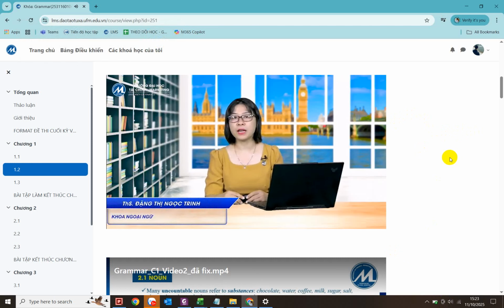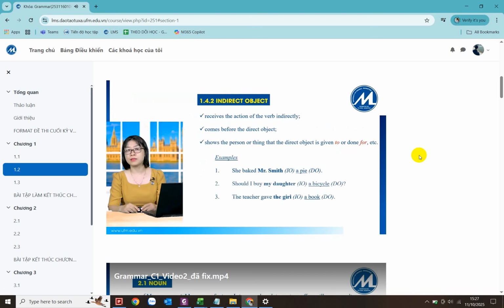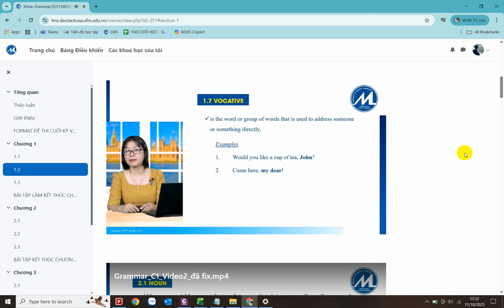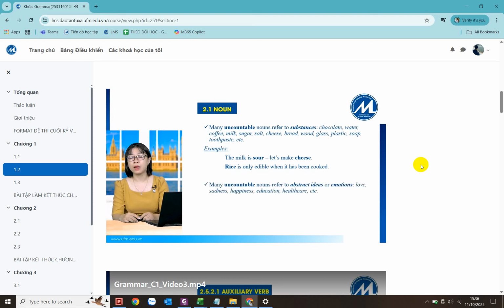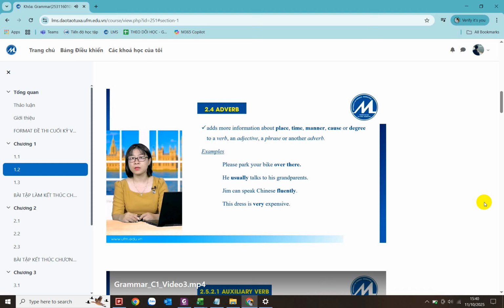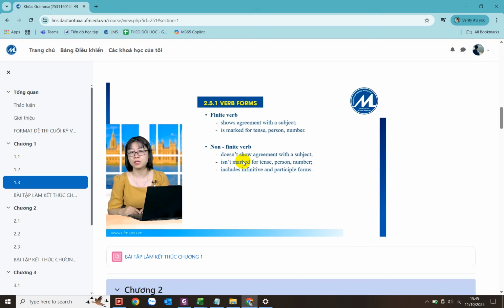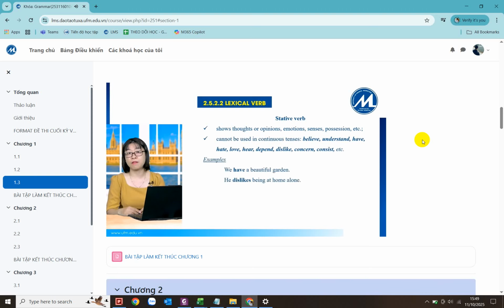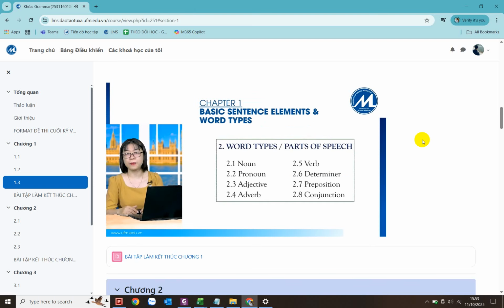Chuong 1 - Grammar